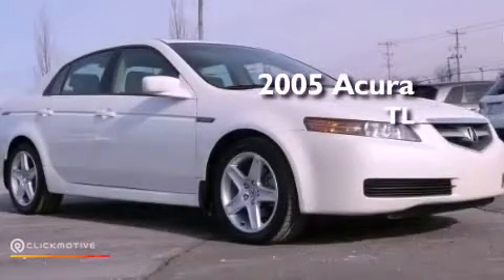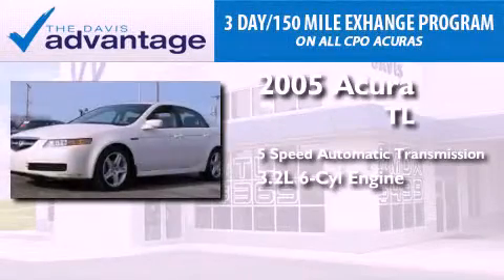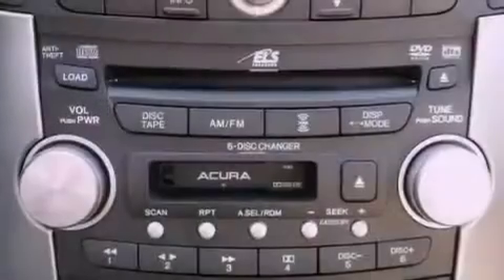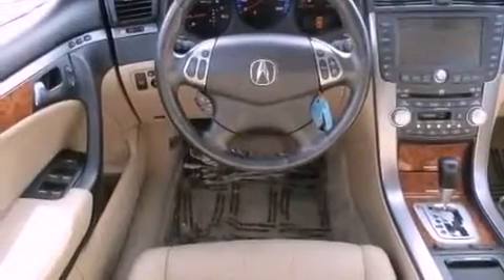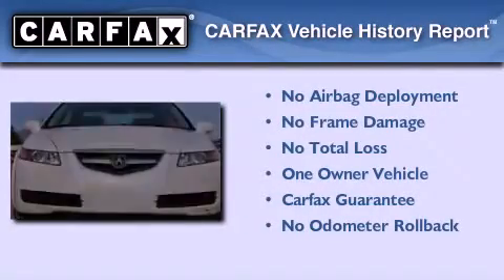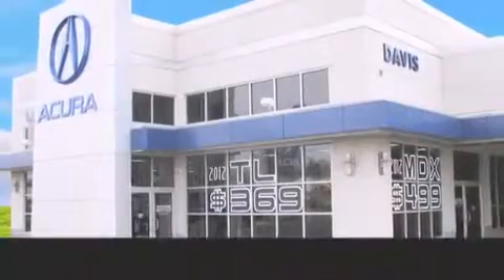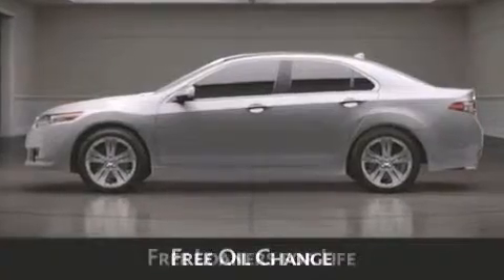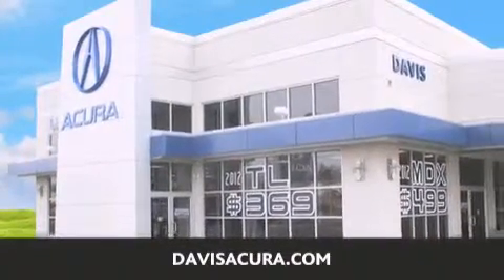Used 2005 Acura TL Langhorne PA 19047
Year : 2005
 Make : Acura
 Model : TL
 Engine : Gas V6 3.2L/196
 Trans . : Automatic
 Exterior : White Diamond Pearl
 Miles : 105,298
 Interior : Parchment
 Stock : 9150P